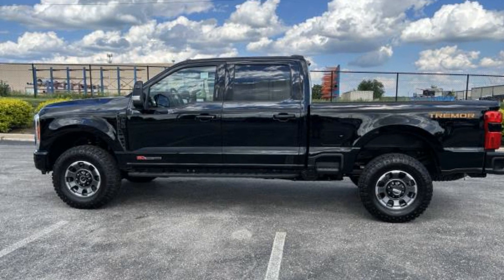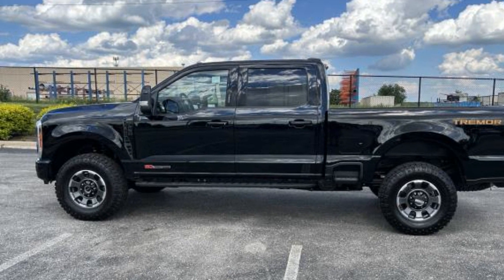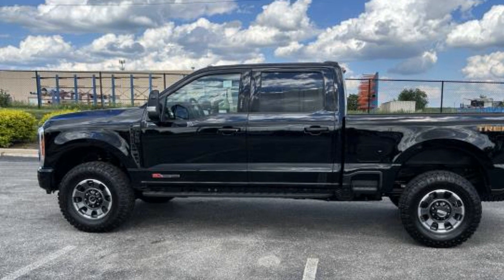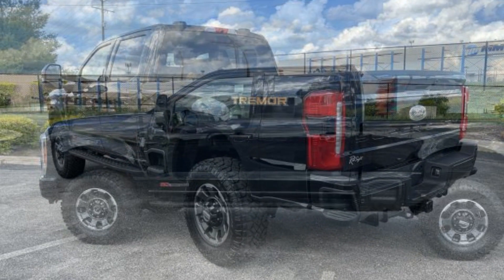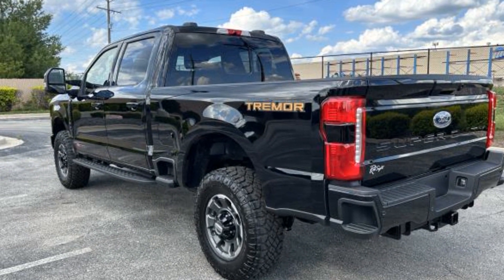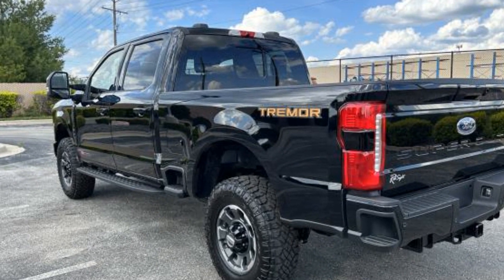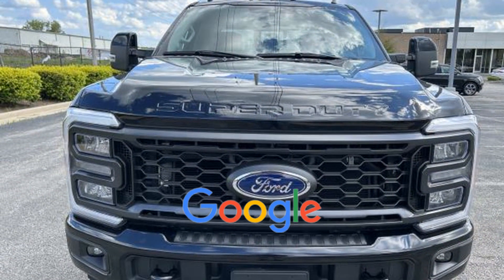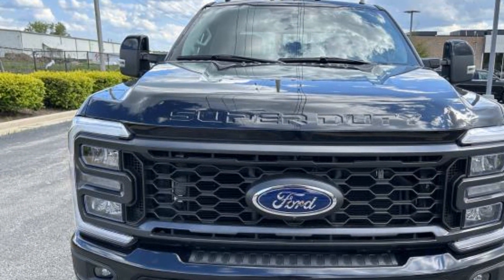2023 Ford Super Duty F-250 SRW XL Kansas City MO, Grandview MO, Belton MO, Overland Park KS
2023 Ford Super Duty F-250 SRW XL 1FT8W2BM8PEC24210 Video

To schedule a test drive in this 2023 Ford Super Duty F-250 SRW XL, call us at or stop by our showroom located at 13901 Washington St, Kansas City, MO 64145.

This 2023 Ford Super Duty F-250 SRW XL 1FT8W2BM8PEC24210 is full of phenomenal features such as:

Brake Assist, Keyless Entry, Steering Wheel Audio Controls, Adjustable Steering Wheel, Traction Control, Power Side-View Mirrors, Variable Speed Intermittent Wipers, Air Conditioning, ABS, Power Locks, Front Side Airbag, 4-Wheel Disc Brakes, Tire Pressure Monitor, Rear Reading Light, Trip Monitor, Power Steering, Power Windows, Passenger Vanity Mirror, Front Reading Light